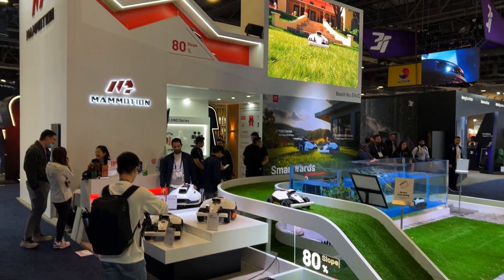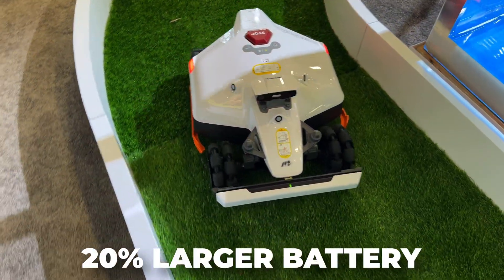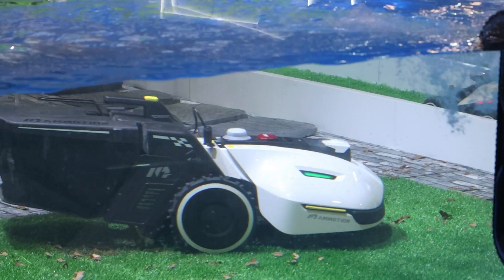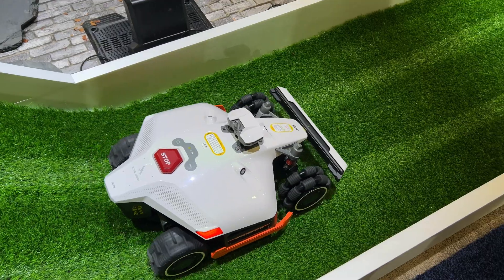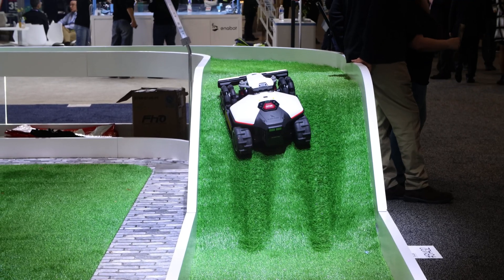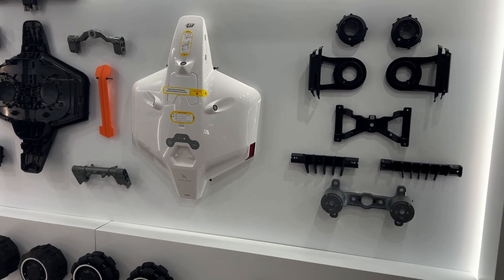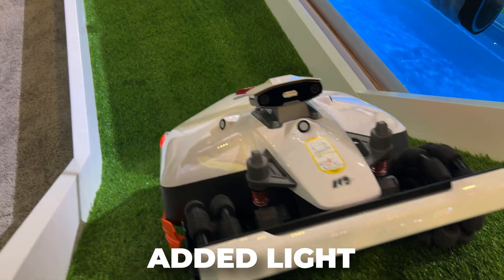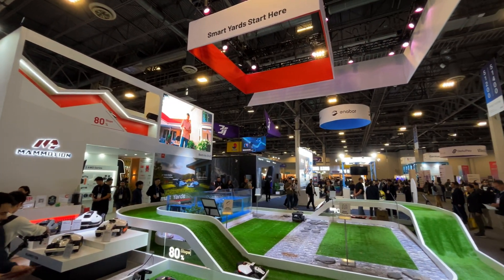Cutting-Edge Lawn Tech: Mammotion’s New Mowers at CES 2025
🚀 Welcome to CES 2025! In this video, I’m exploring Mammotion’s latest lineup of robot mowers, including the powerful Luba 2 AWD X Series and the compact yet capable Luba Mini AWD. 🏡 From smart AI-driven navigation to zero-turn omni-wheels and enhanced obstacle detection, these mowers are packed with features designed to make lawn care easier and more efficient than ever. 🌱 Plus, I’ll show you some exclusive booth highlights like a deconstructed Luba 2, a live omni-wheel demo, and must-have accessories like the sweeper kit!

Whether you’re managing a steep, complex yard or a cozy quarter-acre, Mammotion has a solution tailored for you. 💡 Learn about the UltraSense AI Vision system, extended battery life, and 4G connectivity that takes smart lawn care to the next level. 📹✨

▶ Timestamps ⌚:
00:00:00 - Introduction
00:00:23 - Luba 2 AWD Series
00:01:09 - Yuka Series
00:01:22 - Yuka Mini Series
00:02:12 - Luba All-Wheel Drive Mini
00:02:42 - Pool Cleaner Product
00:02:59 - Other Highlights at CES
00:03:19 - Ultrasense AI Vision System
00:04:06 - Product Availability and Pricing
00:04:17 - Conclusion